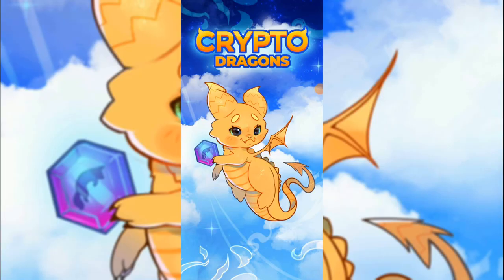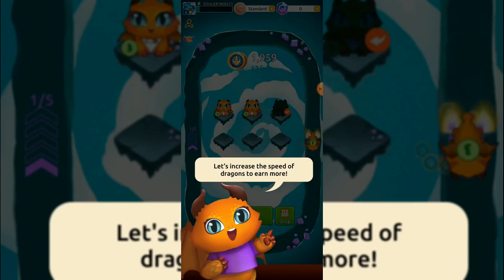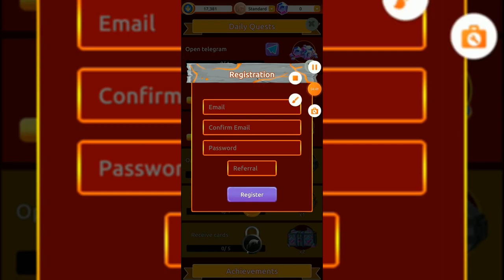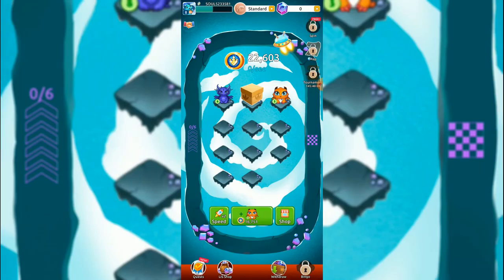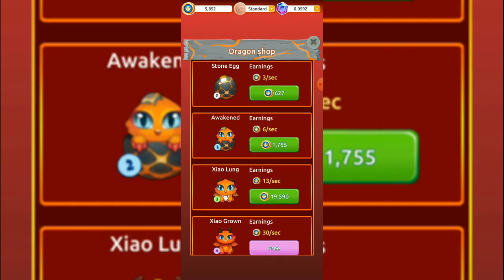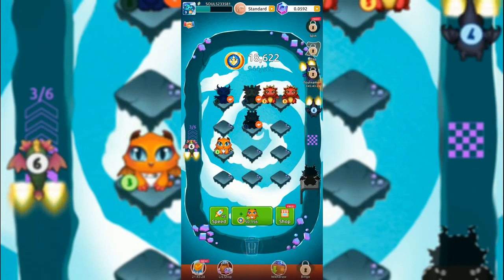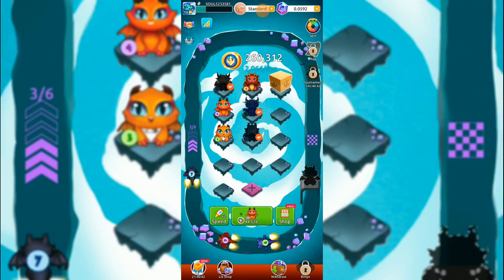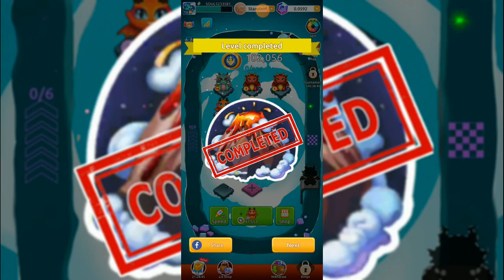Crypto Dragon For the 1st Time pappa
Earn Crypto With The Game! A Lot to Discover! But Really interesting Game! For The 1st Time Playing Crypto Dragon. Hope You all will Love it.

pappa 009 -